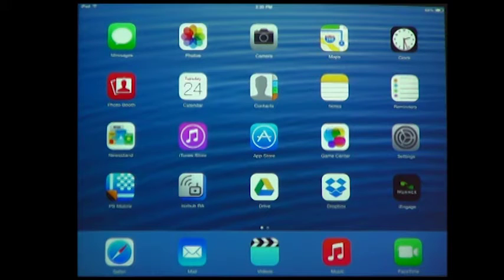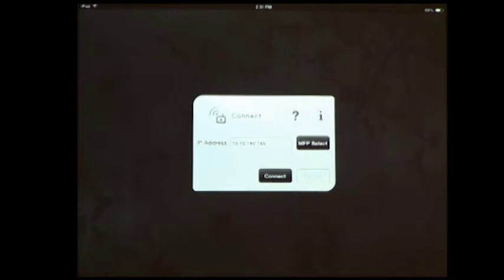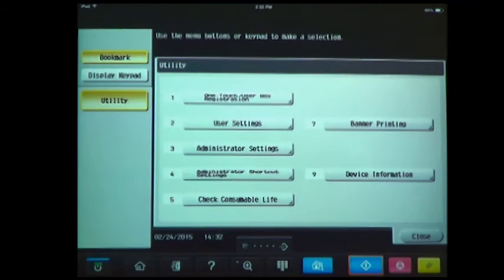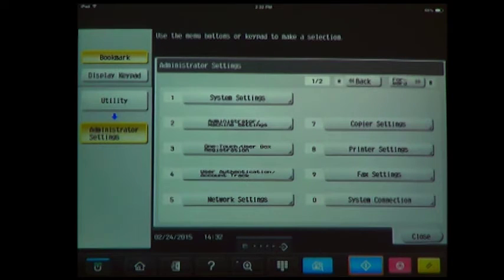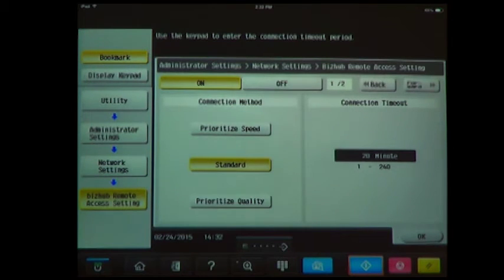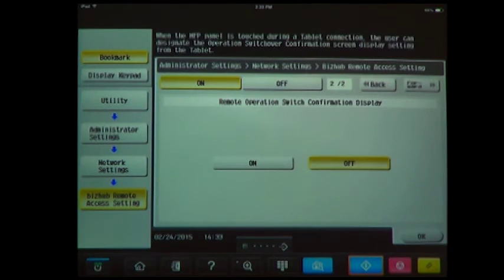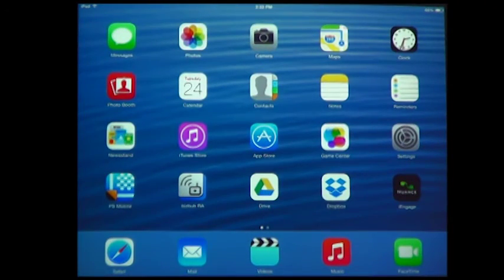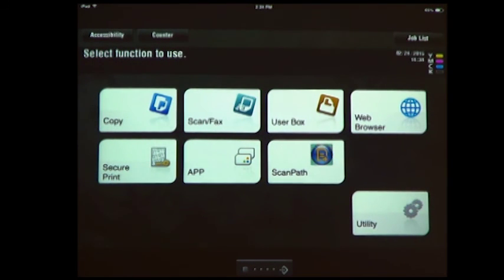MFP Job Shops bizhub RA Setup C754e to C224e 1